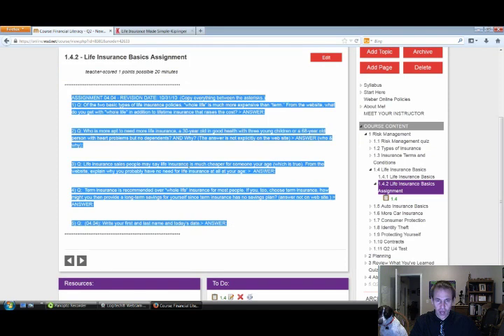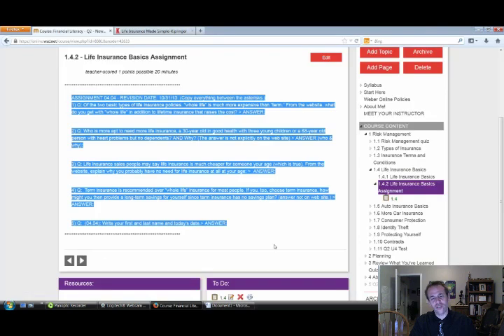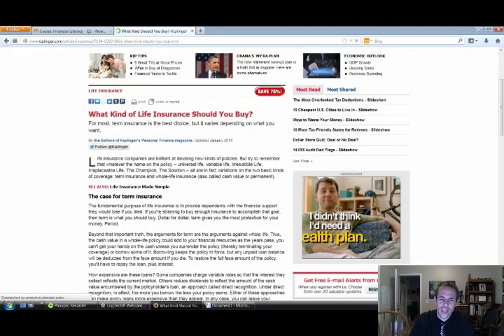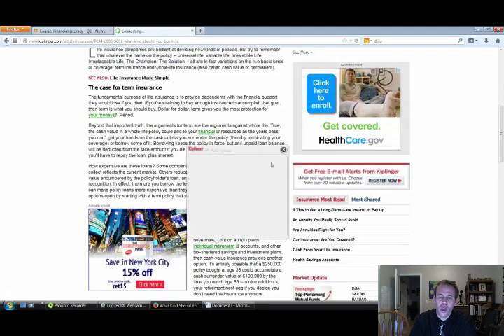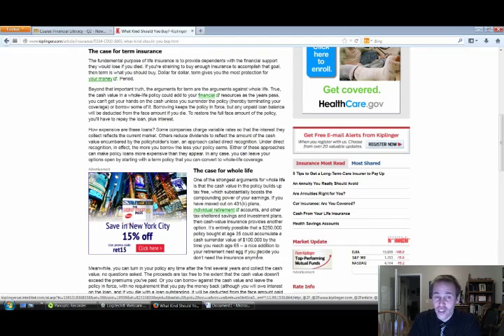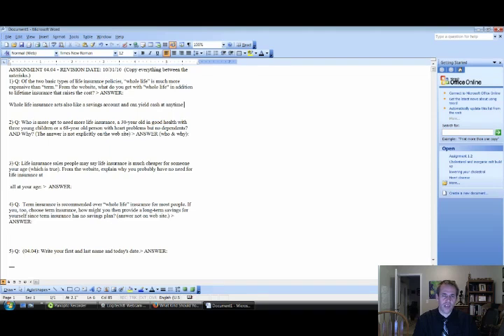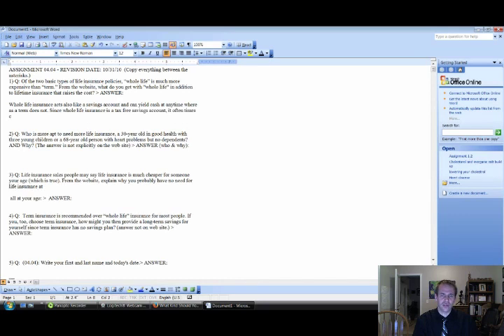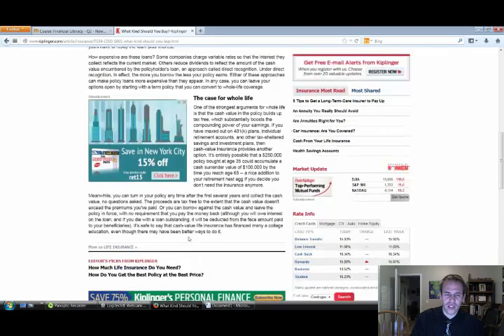1 4 Life Insurance Basics default